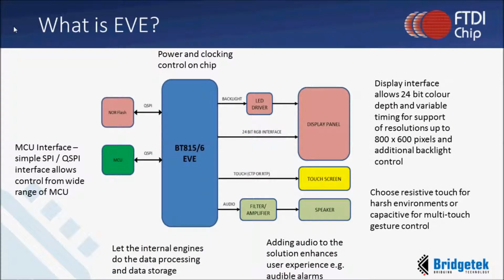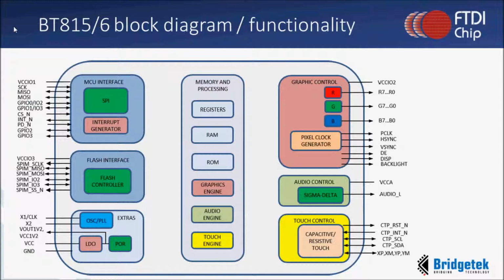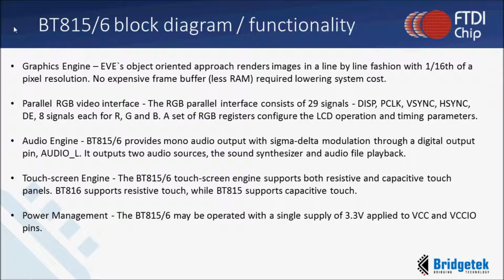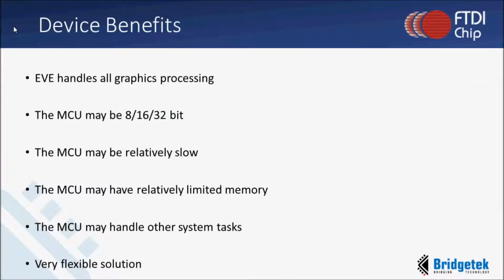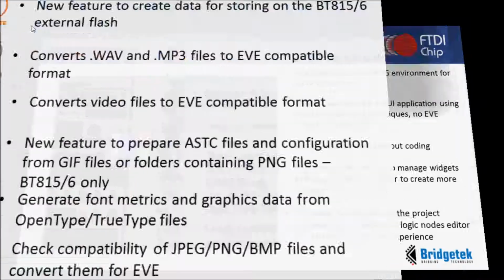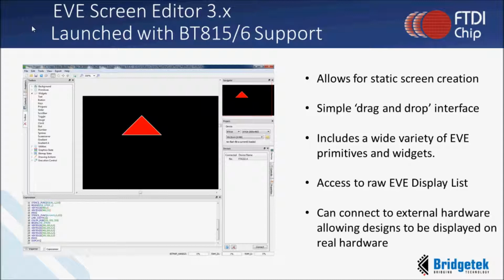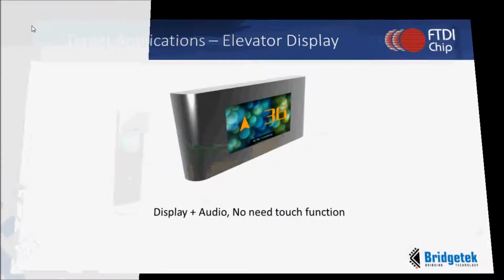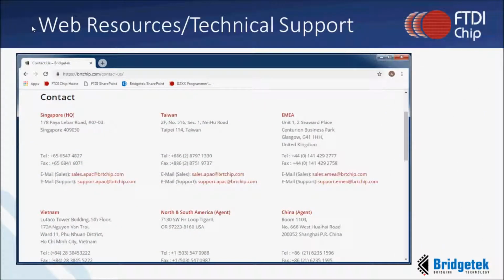EVE 3 BT815/6 Overview